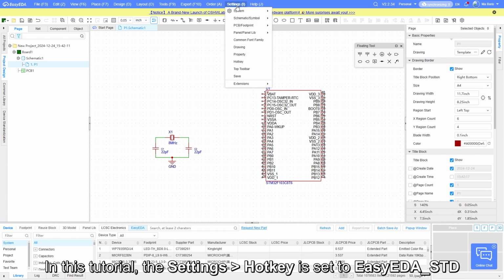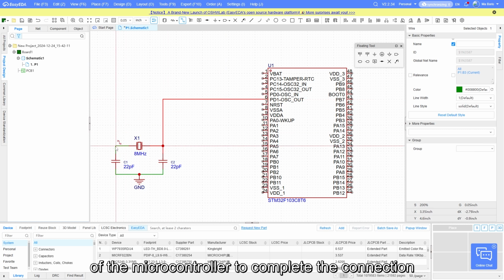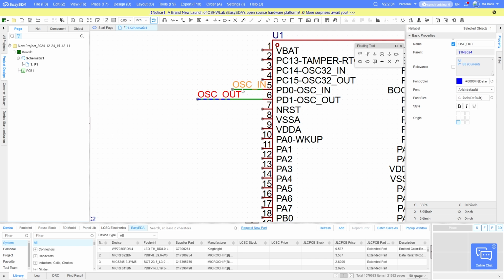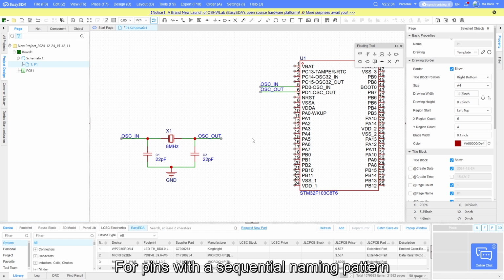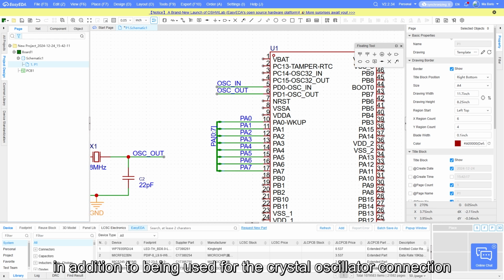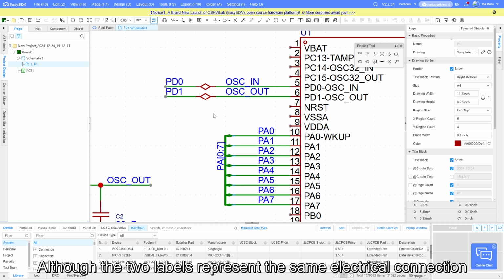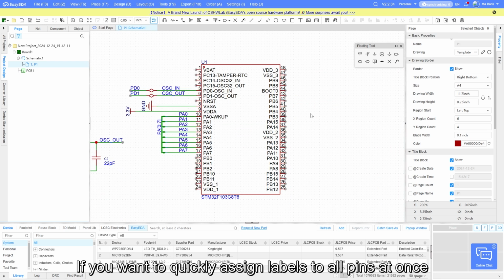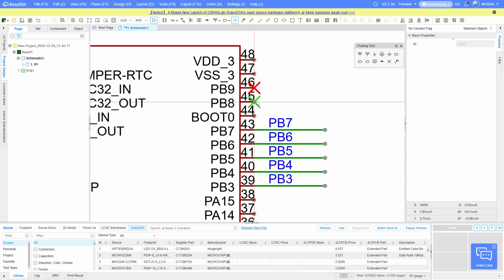2.6 Schematic Wiring